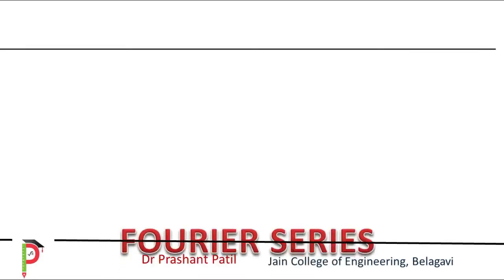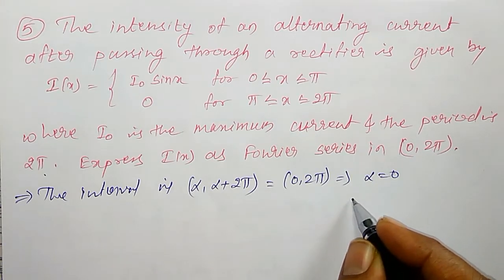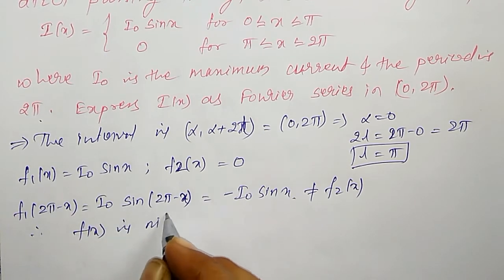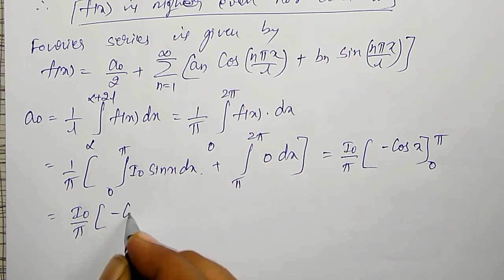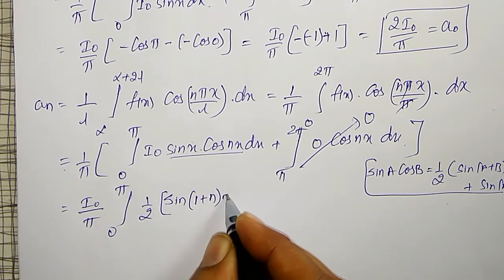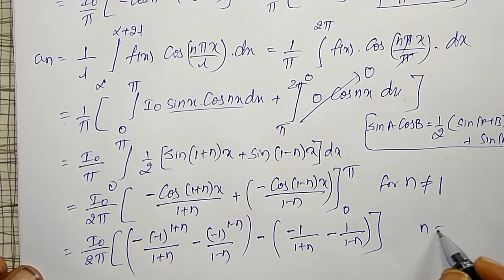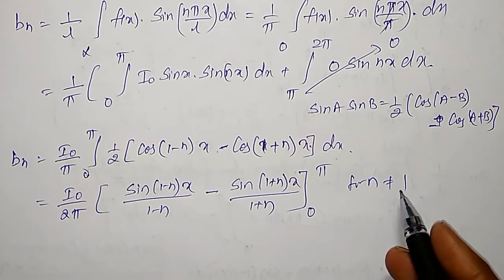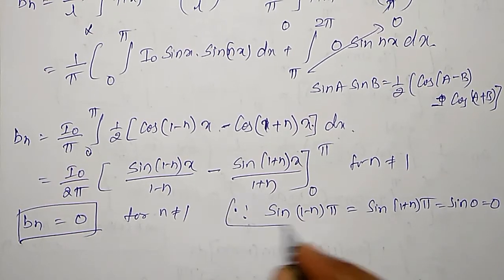Fourier Series of alternating current of Half wave rectifier || 18mat31 || Dr Prashant Patil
In this video, the Fourier Series of Half wave rectifier is explained.